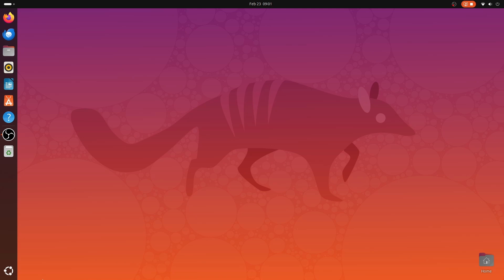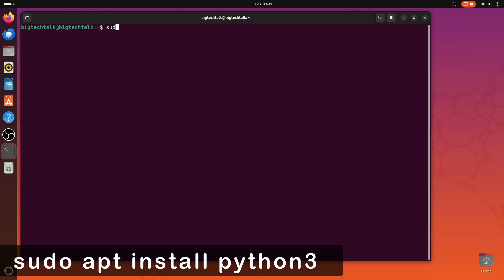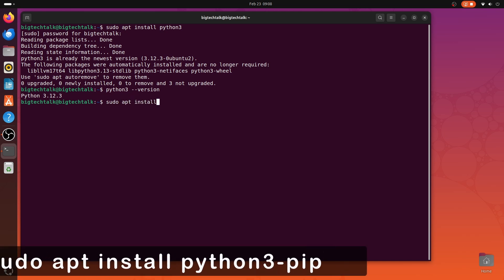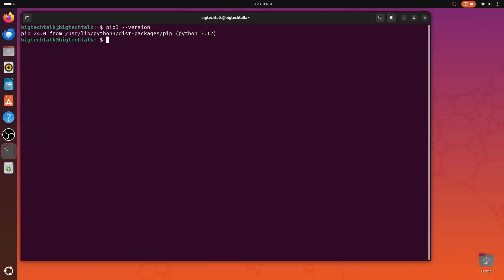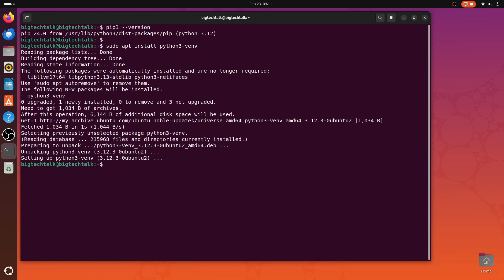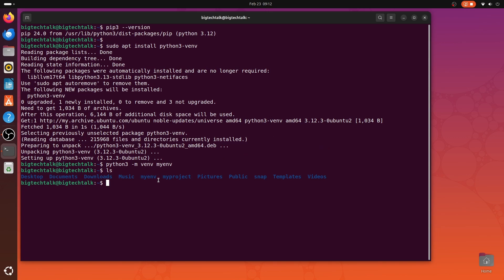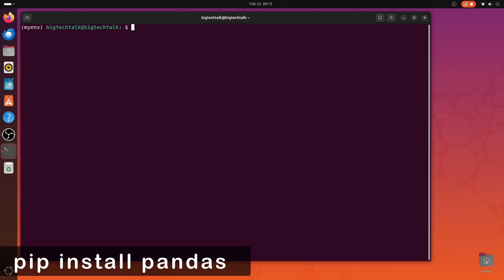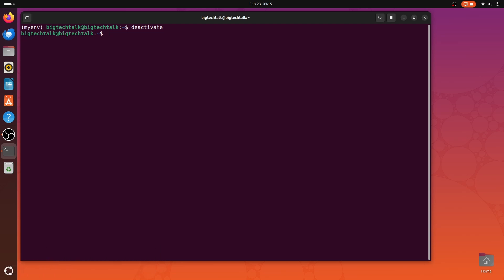How to Install Python and Create Virtual Env on Ubuntu 24.04 LTS | Complete Installation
In this video, learn how to download and install Python's Latest Version on Linux. We will also install PIP, which is used to download, install and manage Python packages and libraries.